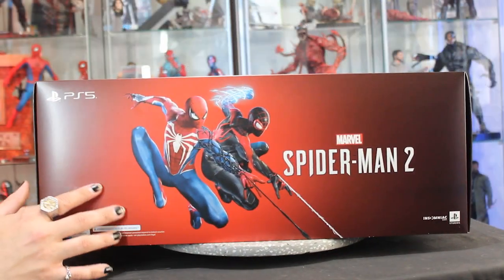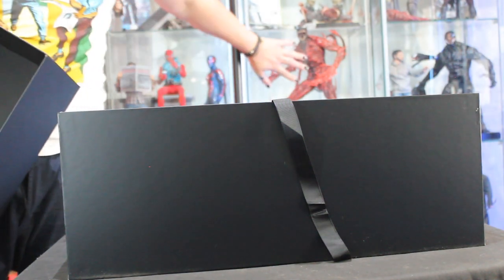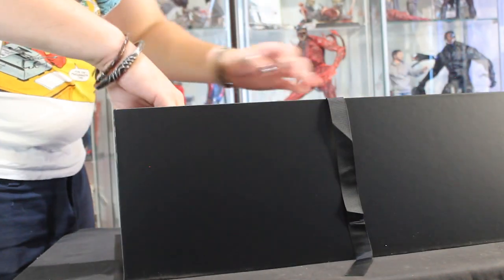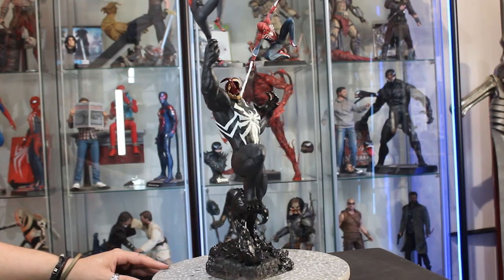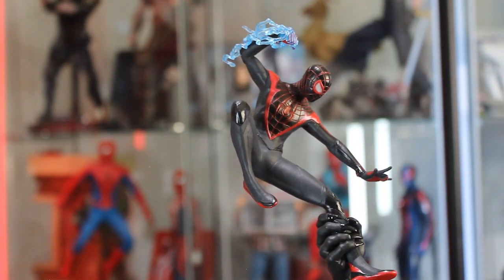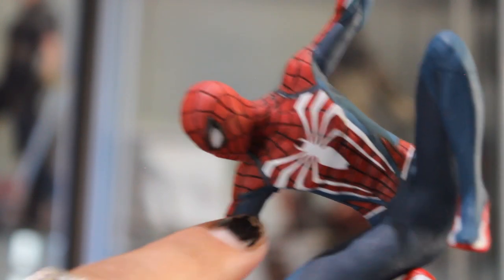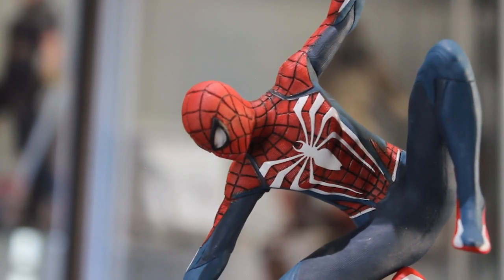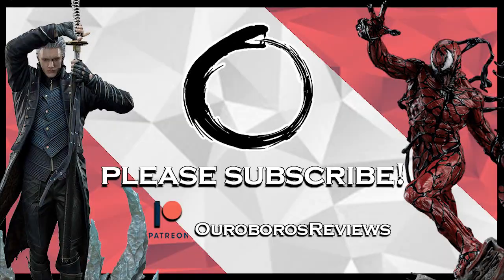Spider Man 2 Collector's Edition Unboxing & Review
It's your friendly neighbourhood COLLECTOR'S EDITION!

Today we unbox the Spider-Man 2 Collector's Edition on PS5. We will check the quality of this collectors statue and then I'll disappear to play SPIDER-MAN!

Spider-Man is owner by Sony Interactive and Marvel Studios. Please ALWAYS support the official release. Thwip Thwip!